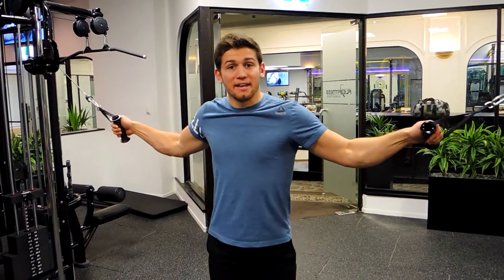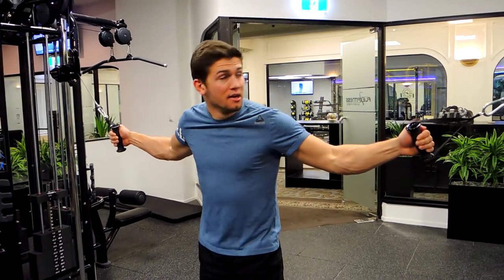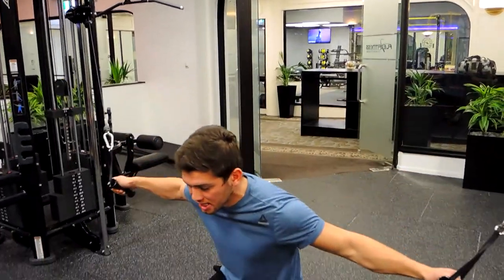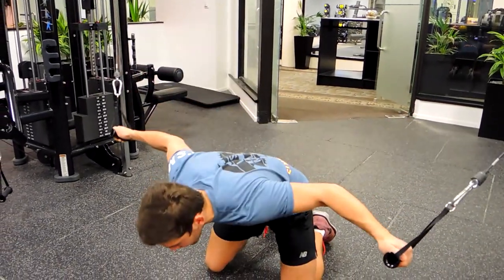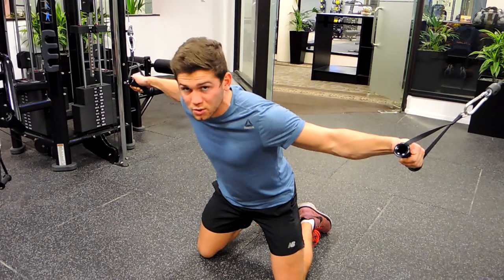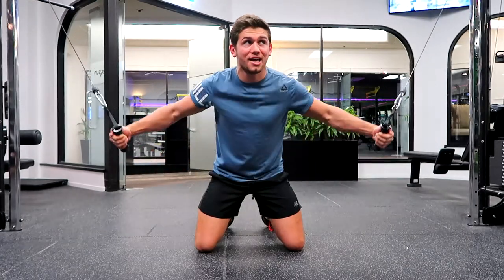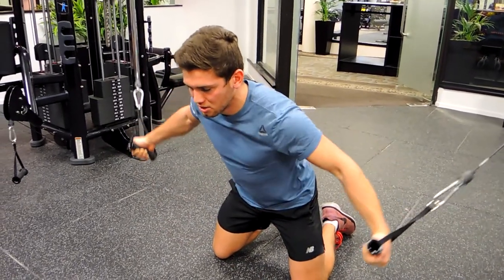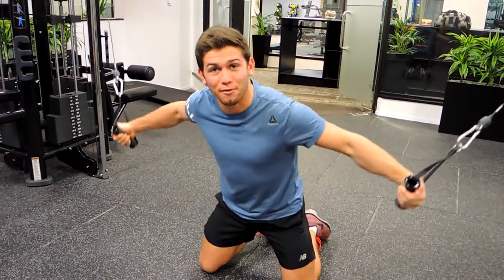Kneeling Cable Chest Flies